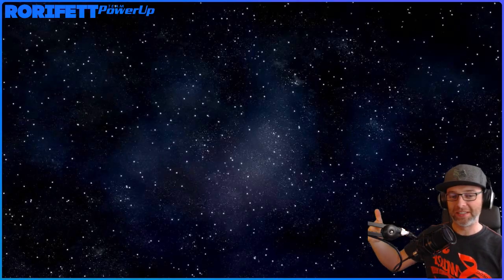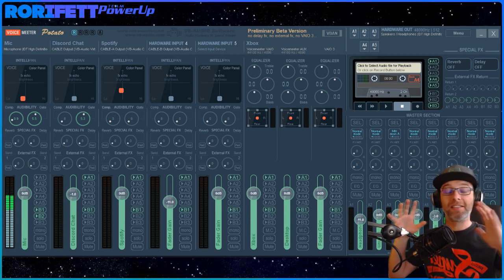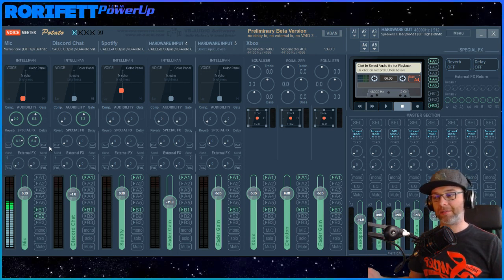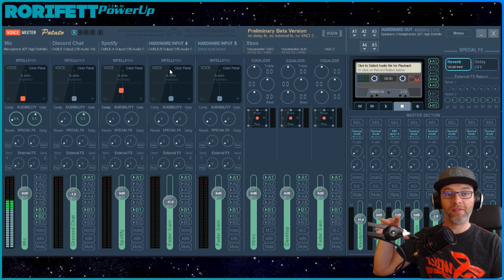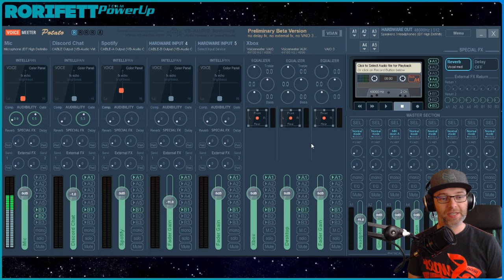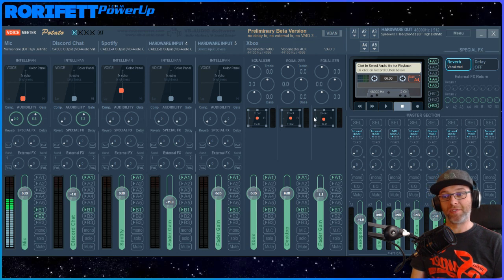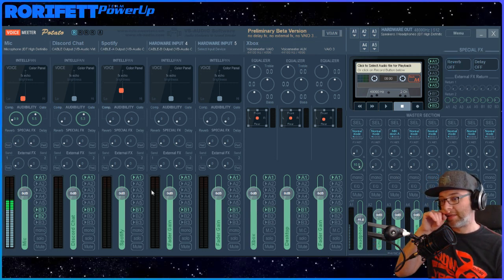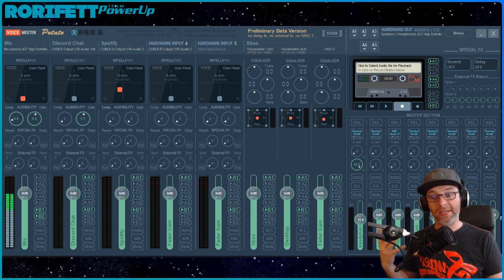FIRST LOOK Voicemeeter Potato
Quick look at Voicemeeter Potato, the latest update (in beta still) by the team at Voicemeeter.com

If you like the video be sure to press the like button and subscribe to the channel for more updates on Voicemeeter works as they come out along with further instructional videos. Take care!